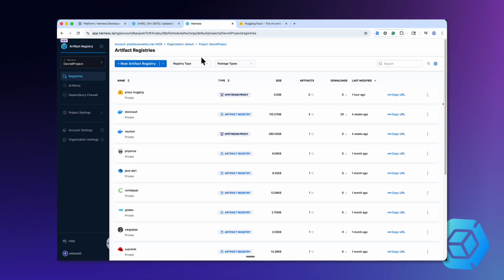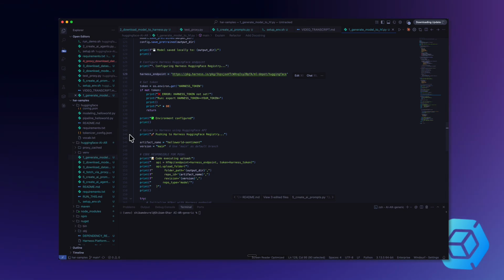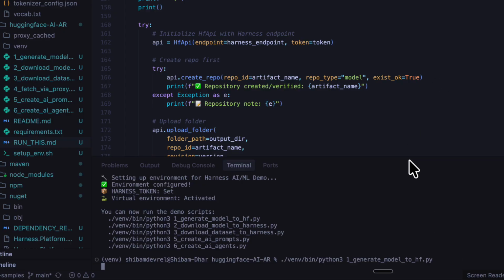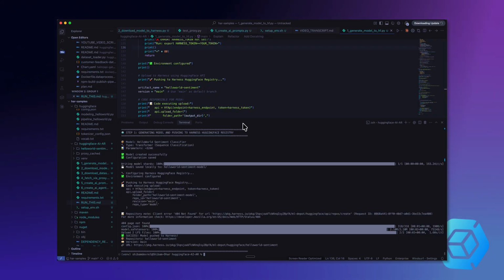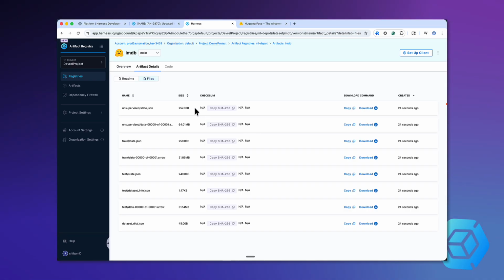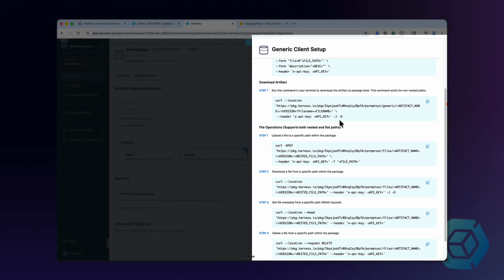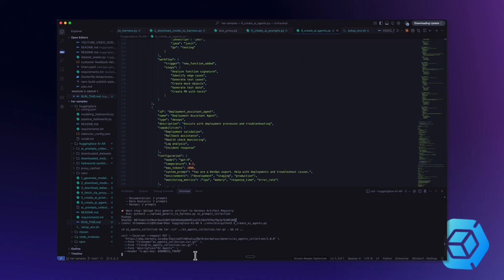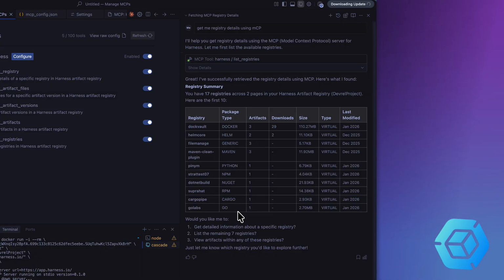Managing AI Models and Datasets with Harness Artifact Registry | AI/ML Artifact Management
Building AI applications often means juggling multiple models, scattered datasets, and version chaos across local systems. But what if you could bring it all together — securely and efficiently — in one place?

In this walkthrough, Shibam Dhar, DevRel Engineer at Harness, demonstrates how Harness Artifact Registry makes it easy to manage and govern your AI/ML assets — from models and datasets to prompts and agents — with built-in support like Hugging Face and generic registry types.

You’ll see how Harness Artifact Registry:

* Simplifies uploading, downloading, and versioning AI models and datasets
* Lets you push and pull directly from your local system
* Supports Hugging Face registry type for AI/ML models and datasets
* Enables Generic registry type for prompts, agents, and other AI artifacts
* Acts as a single source of truth for all your machine learning assets

Whether you’re working with open-source models or fine-tuned proprietary ones, Harness Artifact Registry helps you centralize, secure, and manage them with ease.